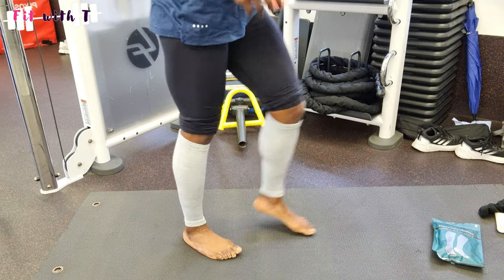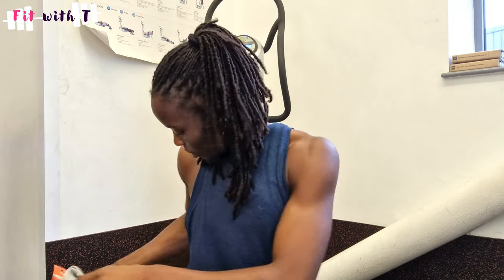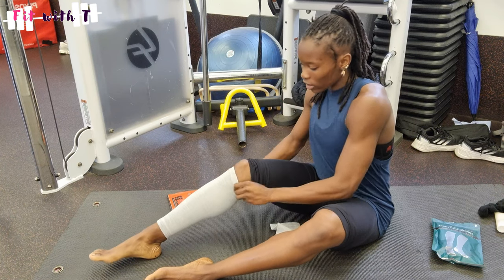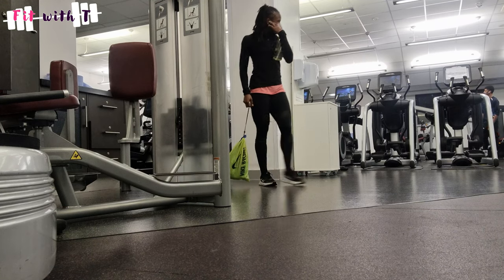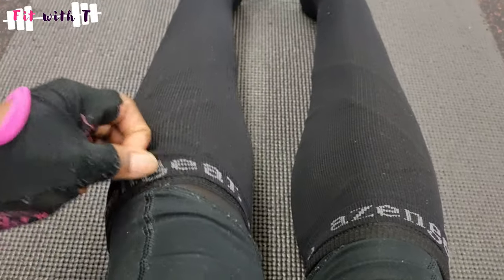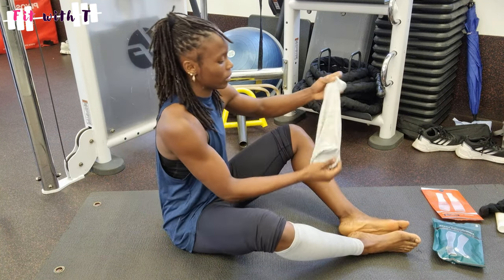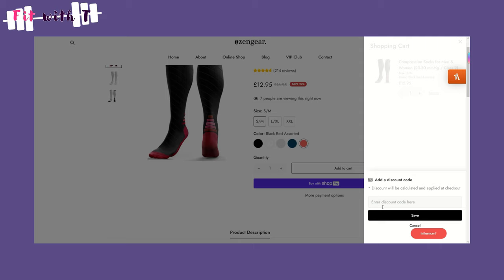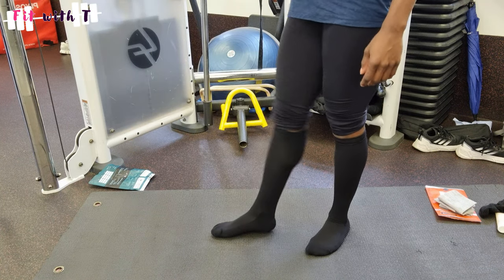Compression Socks for Athletes & Runners — What are the benefits? (aZengear REVIEW!)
If you're looking for an inexpensive way to enhance your training and recovery, then check out these aZengear compressions socks & sleeves!

T I M E S T A M P S :

00:00 - Compression socks & sleeves
01:21 - What I like about aZengear's compression sleeves & socks
02:11 - The benefits of compression socks
02:50 - Running with compression socks
04:15 - Choosing your size & style
05:27 - Join Honey for cashback on your purchase!

R E C O M M E N D E D :

♦ Athlete Training Diary ('22)
♦ Train Smart Workout Logbook

⚪️ Virgin Internet (earn £50 when you sign up with my link)

P U B L I S H I N G  —

C H A R I T Y  —

I am a 100m sprinter, level 3 personal trainer, and qualified UKA speed athletics coach. I help athletes and fitness enthusiasts go from newbies to masters in their athletics & fitness.

Some sound effects in this video were obtained from Zapsplat.com